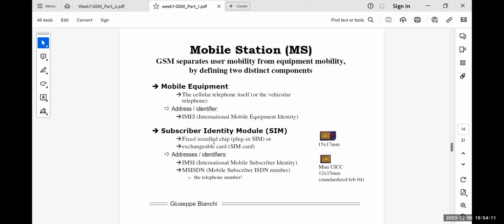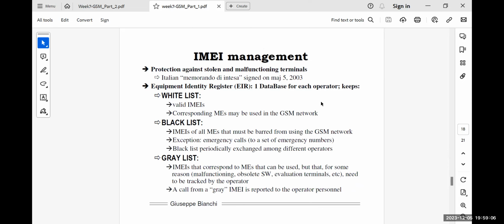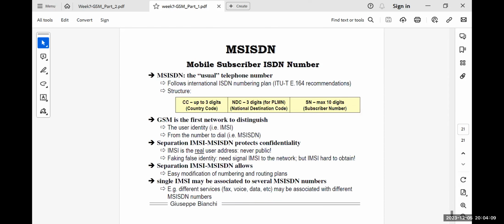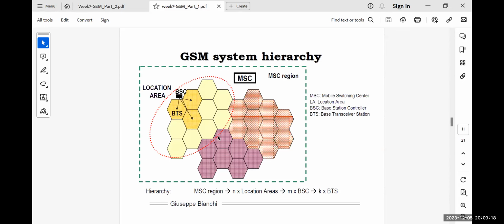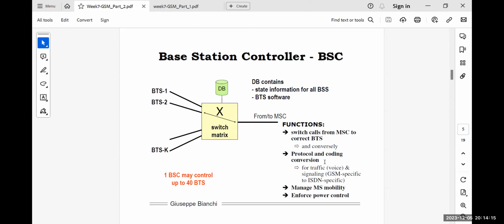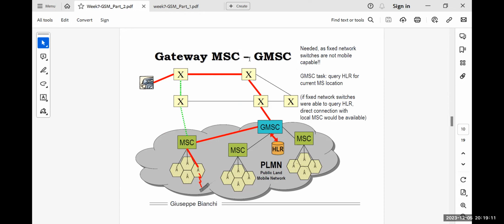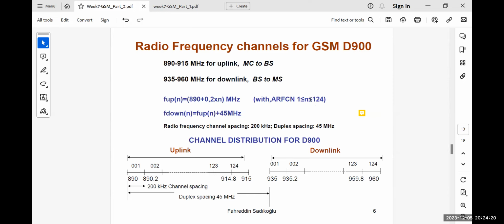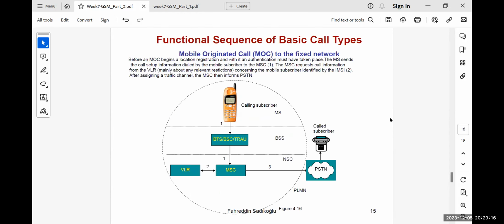Basics of GSM Network Part-2